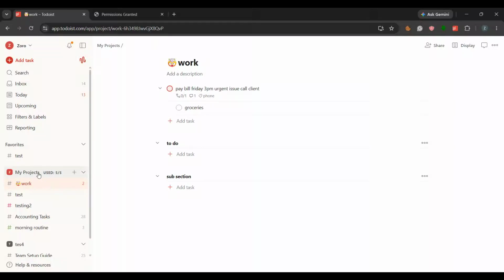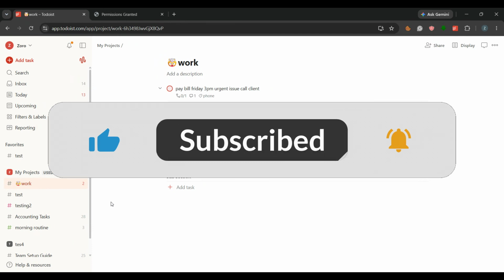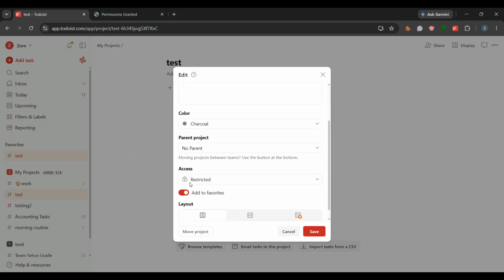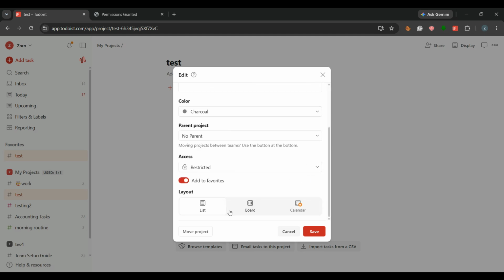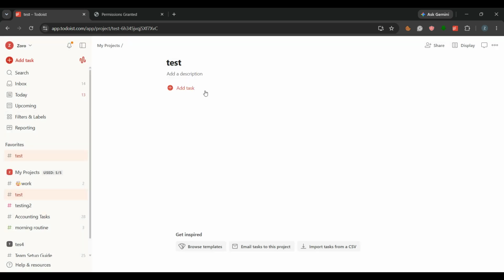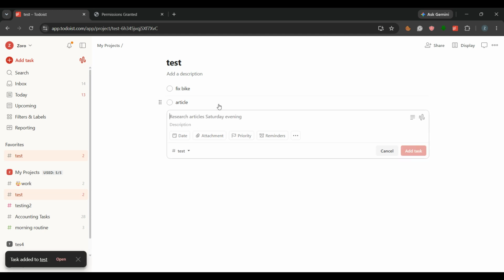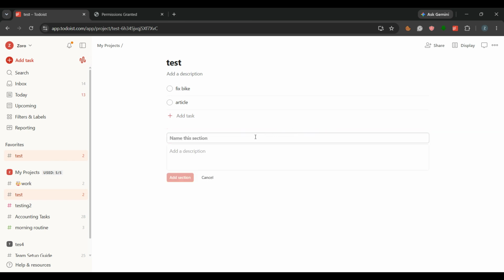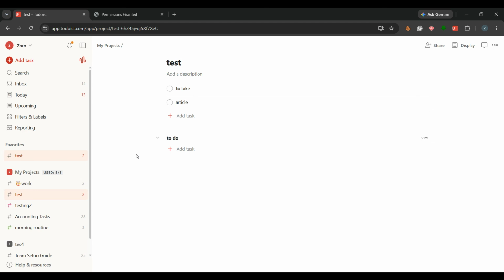How To Make A List In Todoist(Step By Step Guide)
Learn how to make a list in Todoist with this simple step-by-step tutorial. Create projects, add tasks fast, choose List or Board view, and organize your lists with sections.

🕚Timestamps:
00:00 Intro
00:18 Create A New List In Projects
00:46 Name Your List And Choose A View
01:18 Click Add To Finish Setup
01:32 Add Tasks Quickly
02:00 Create Sections To Organize Your List
02:28 Quick Recap And Outro

✍️What You'll Learn In This Video:
• How To Create A New List In Todoist
• How To Name A Todoist Project Properly
• How To Choose List Or Board View
• How To Add Tasks Fast In Todoist
• How To Use Sections To Organize Lists
• How To Build A Simple Todoist Workflow

💡Pro Tips For Todoist List Management:
• Use short, clear list names so your projects are easy to find.
• Choose List view for simple checklists and Board view for workflow-style planning.
• Add sections for categories like shopping, work, or personal tasks.
• Press Enter after each task to speed up list creation.
• Keep your biggest lists organized by breaking them into smaller sections.